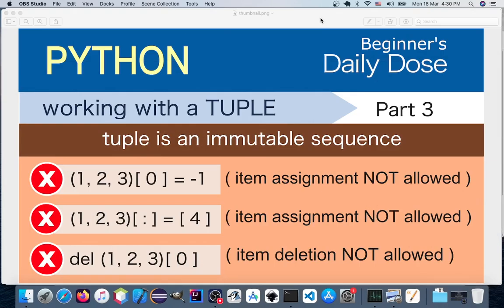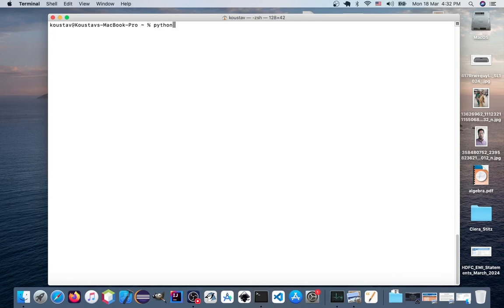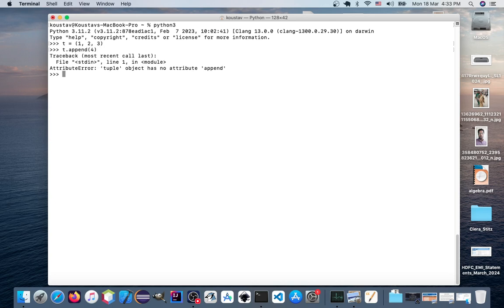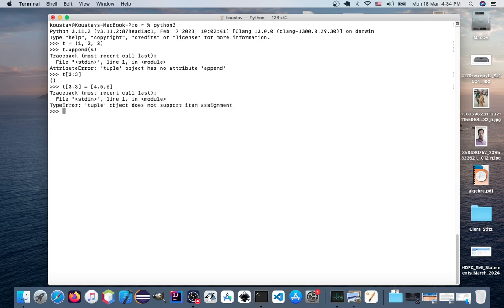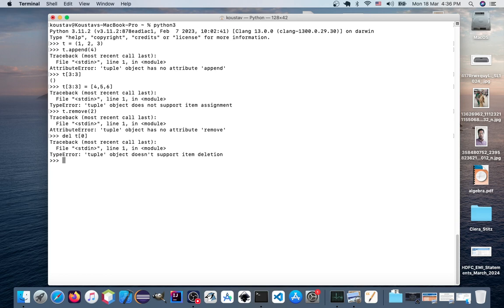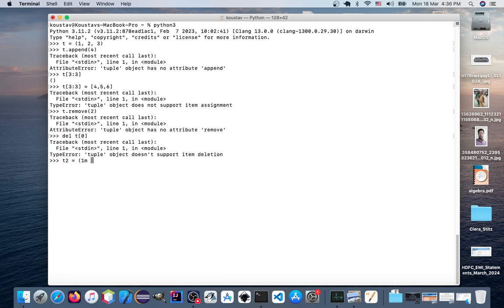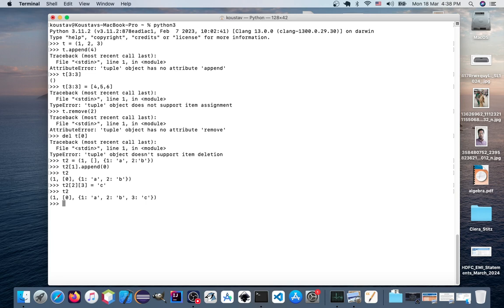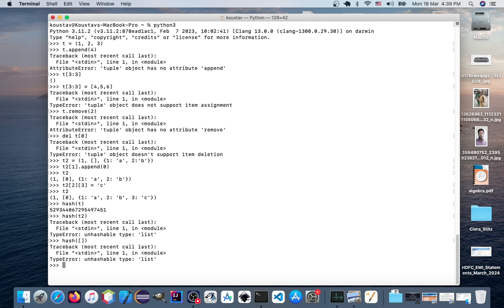PYTHON | Beginners Daily Dose | Working with a Tuple | Part 3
Hello Python programmers in this video of Part 3 I discussed the immutability of a tuple data type with some demonstration.